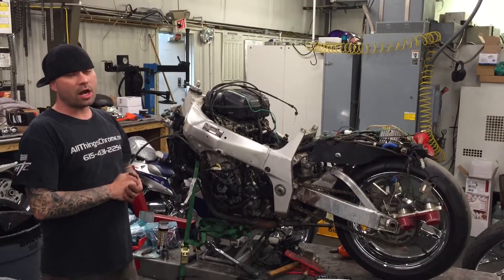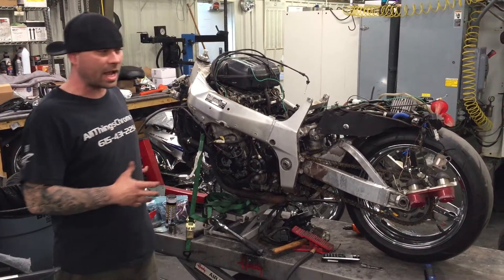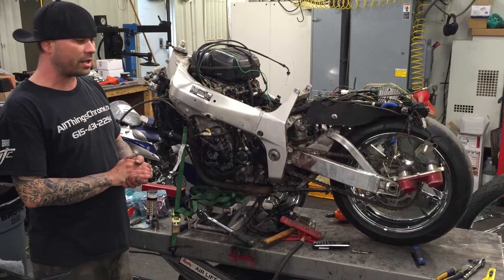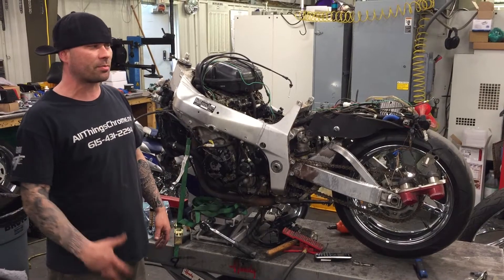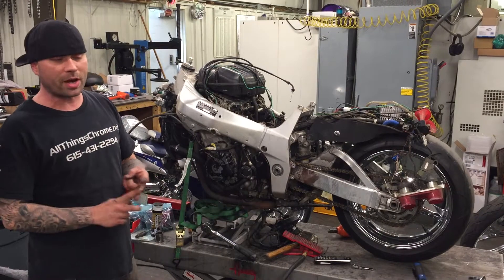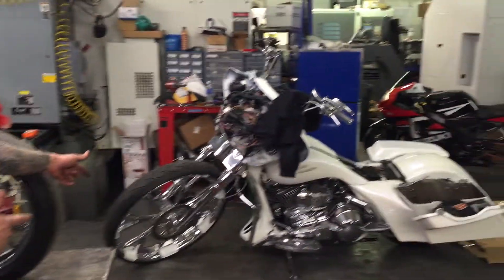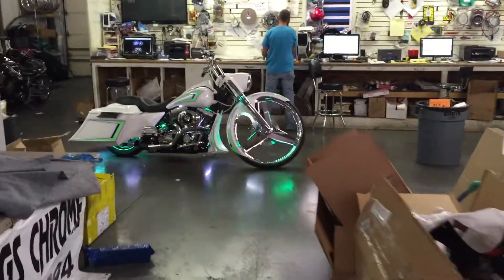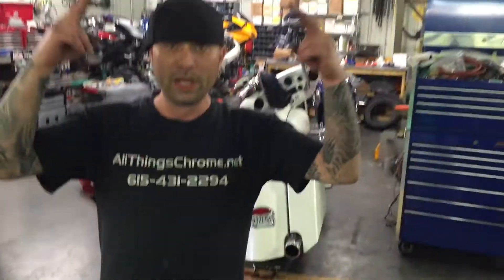GSXR750 300KIT REBUILD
MIDWAY TEARDOWN/REBUILD OF A GSXR750 VIDEO ~
THIS BIKE IS GETTING A BLACK ON BLACK 300 KIT